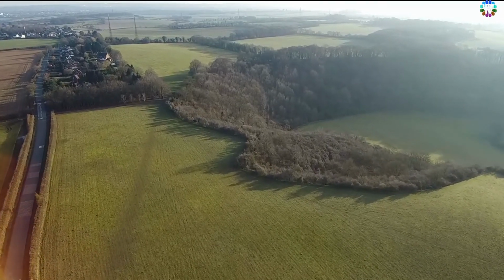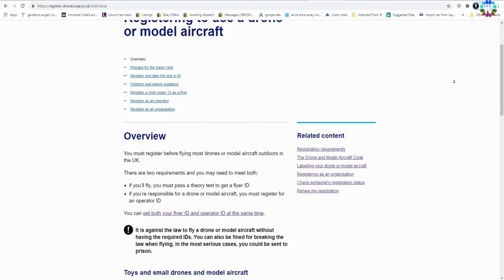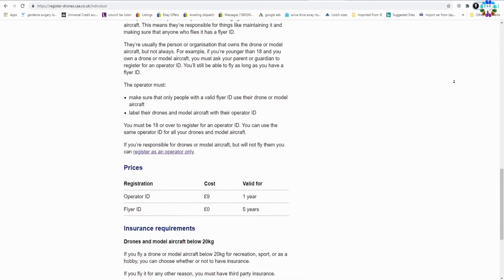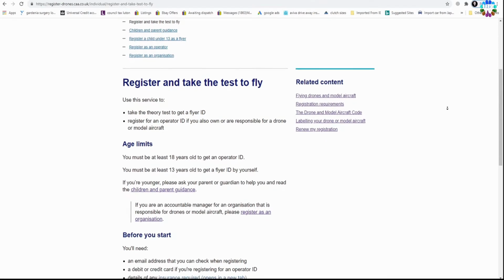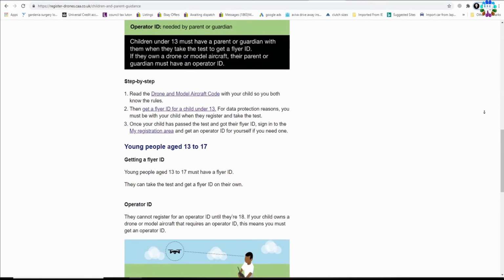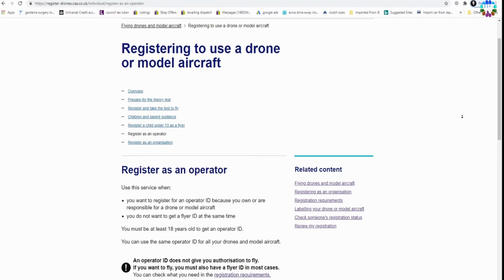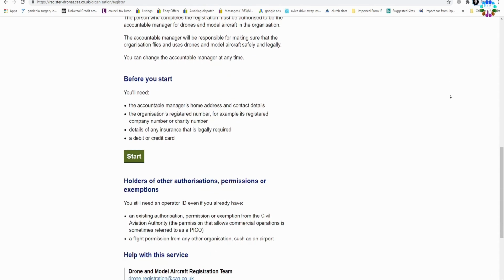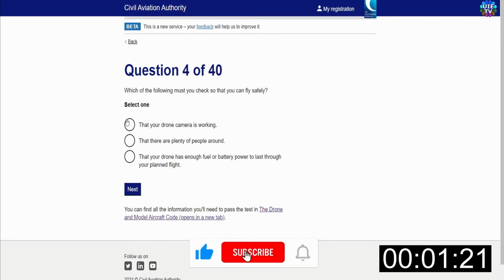Must Watch! Best & Full Knowledge includes Questions and Answers to get Drone Flyer ID & Operator ID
CAA Website Link is below to have information and registration.

this video is about how to get an operator ID and a flyer ID to fly a drone in the United Kingdom for local people and tourists. And also with the 40 questions with their correct answers given to educate the people who want to pass the flyer test to get a flyer ID for drones and model aircrafts.

The reason to make this video to educate people easily because i found many difficulties and misunderstandings to buy or pass these 2 registrations. To be honest i bought drone without these legal requirements and was flying in Public Park without having the operator ID and flyer ID. I found another guy who told me about these requirements. Then i came back home to get these ID’s. I spend £9 to get the operator ID and labelled on my drone. The website of CAA was confusing me a little bit. Because it was showing that i must pass another test which calls flyer ID but i could not found the link. So i just have done it. It was simple but not for me as i am not fully expert with computer and CAA website. Finally i got to the page where the test starts. The each question comes with 3 or 4 options to choose the right answer. I will take it to questions and there correct answers but let me give you some more information of CAA rules as showing on screen from their website. these rules are in action from 1st of January 2021. Please note that the questions and correct answers are given to give an easy educational purpose only. And not for any cheating purposes. I made this video because i was having problems to get these easy registration steps.

 the operator ID costs in the UK for just £9 which is valid for 1 year and flyer ID cost's nothing. its free of cost to get flyer ID. you will have to get these both ID's to fly drone in the UK. except the toy drone which weighs less than 250 grams and have no camera. but if you have a toy drone which is less than 250 grams and have a camera on the drone then you must have the Operator ID which costs just £9 pounds per year. if you see the market of ebay, amazon, or any other drone sales platforms who are selling drones for very cheap prices which are actually have camera as well. that means if you have bought a camera drone which is less than 250 grams then you must pay for operator ID. but you do not have to get a flyer id toy drones which are under 250 grams. to get the operator ID its very simple. the link is in the description below to get operator ID and flyer ID.

So first of all please go to civil aviation authority website. the link is below in the description.
I am reading this information for you because some people have reading difficulties.

Registering to use a drone or model aircraft.

You must register before flying most drones or model aircraft outdoors in the UK.
There are two requirements and you may need to meet both:.
• if you’ll fly, you must pass a theory test to get a flyer ID.
• if you’re responsible for a drone or model aircraft, you must register for an operator ID.
You can get both your flyer ID and operator ID at the same time.
!Warning It is against the law to fly a drone or model aircraft without having the required IDs. You can also be fined for breaking the law when flying. In the most serious cases, you could be sent to prison.

Toys and small drones and model aircraft.
You do not need to register if you will only fly or use the following types of drone or model aircraft:.
• toys below 250g or in C0 class.
• those in C0 class with no camera, whether they are a toy or not.
• those below 250g with no camera and no class mark, whether they’re a toy or not.
Take a look at the registration requirements for drones and model aircraft to find out if you need to register.
Flyer ID.
The flyer is the person who flies the drone or model aircraft.
You must pass an online theory test to get a flyer ID. The test is free. You should prepare for the test before you take it.
Children under 13 must also pass the test to get a flyer ID. For data protection reasons, they must register with their parent or guardian.
The operator is the person responsible for managing a drone or model aircraft. This means they’re responsible for things like maintaining it and making sure that anyone who flies it has a flyer ID.
They’re usually the person or organisation that owns the drone or model aircraft, but not always. For example, if you’re younger than 18 and you own a drone or model aircraft, you must ask your parent or guardian to register for an operator ID. You’ll still be able to fly as long as you have a flyer ID.